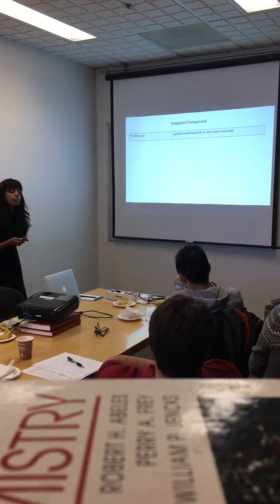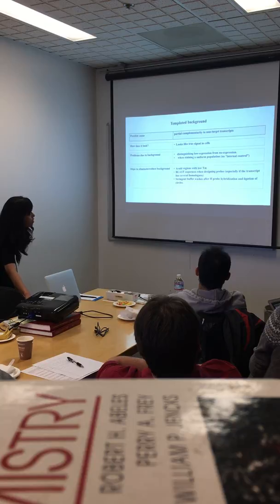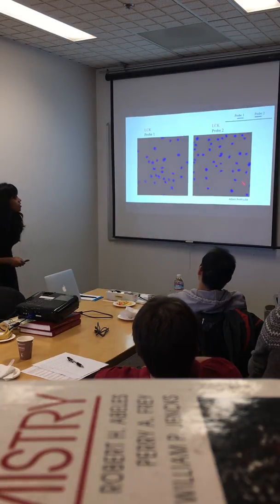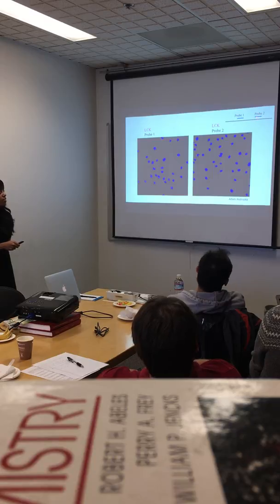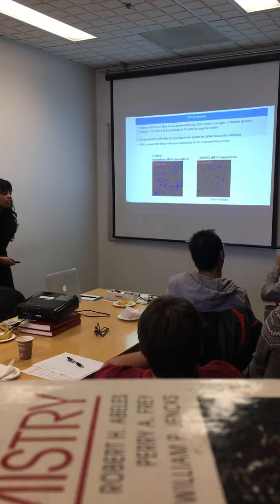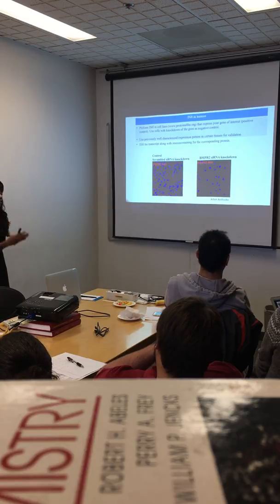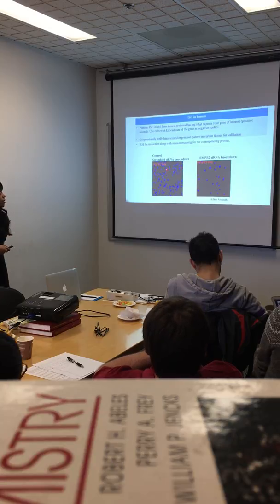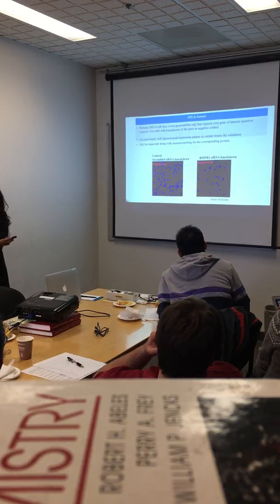01_Quality Control Monica, 25 min